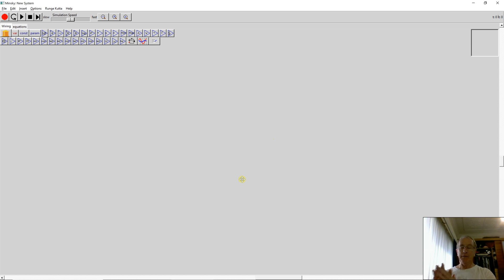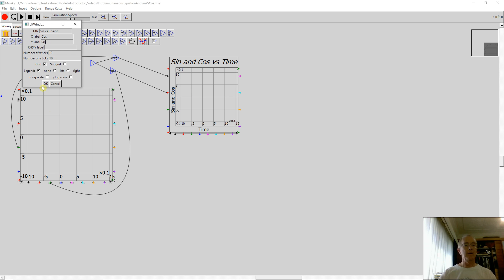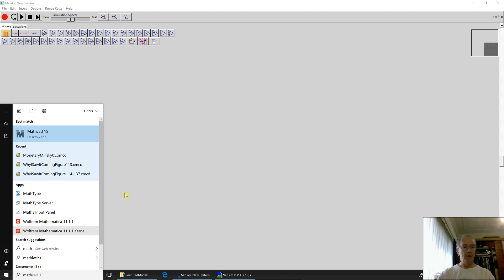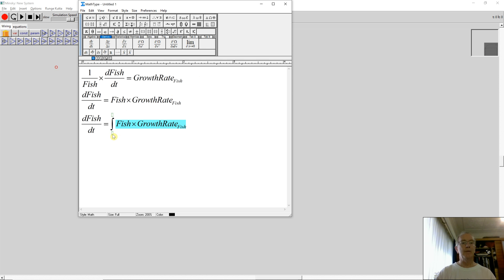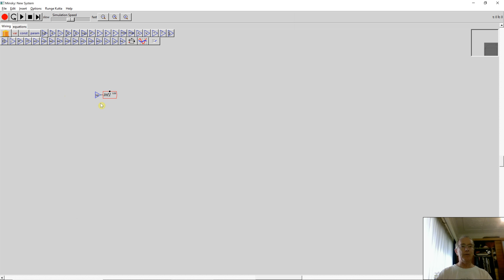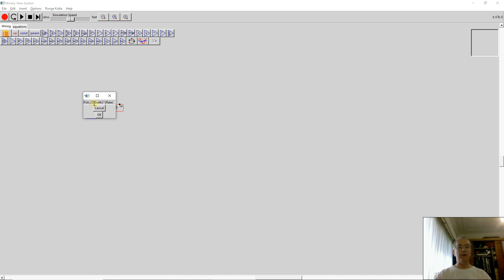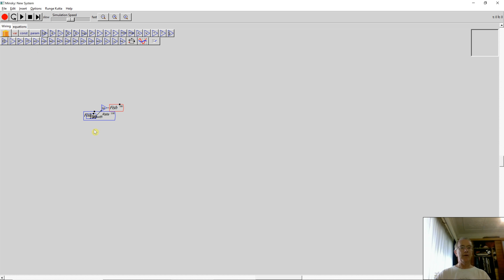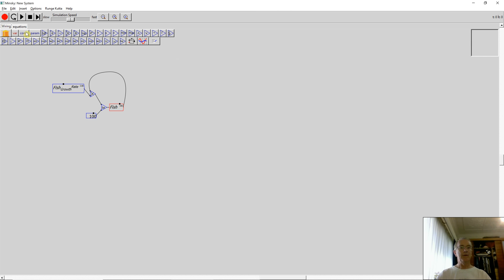Minsky 2.0 Introduction (2) Basic Differential Equations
While Minsky is useful for showing simple equations, its real strength is in building models of dynamic processes. The basic dynamic process is population growth, and I build that simple model in this video.